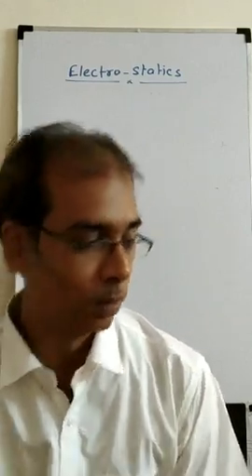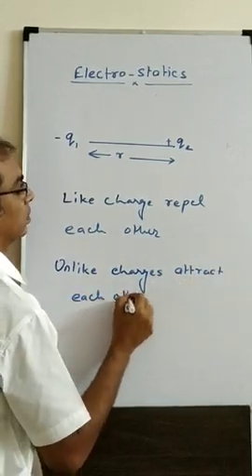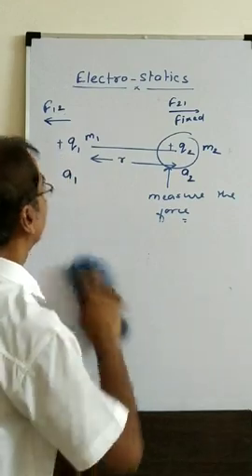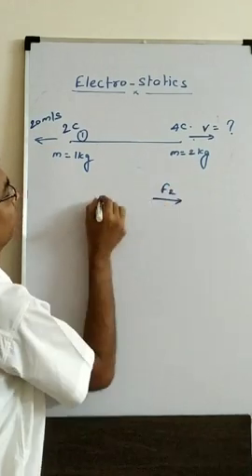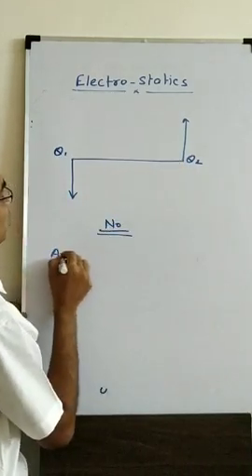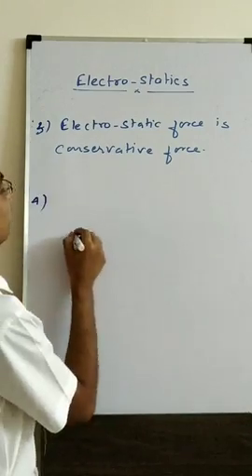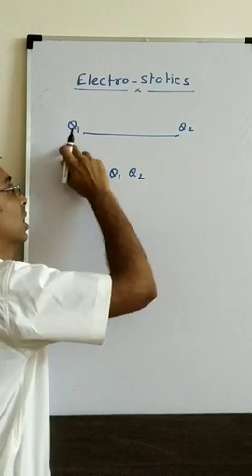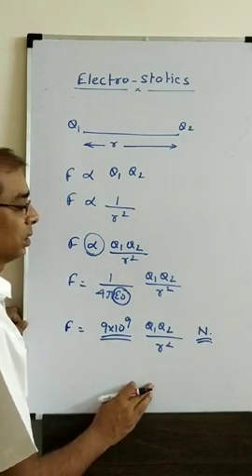Electrostatics ( coulomb's law)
Basica